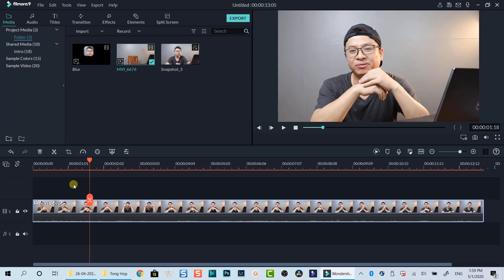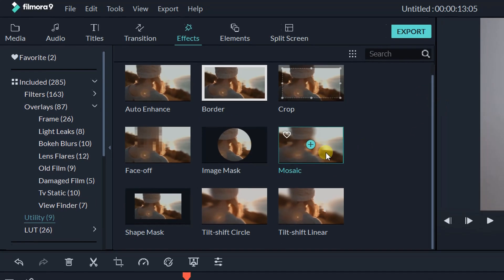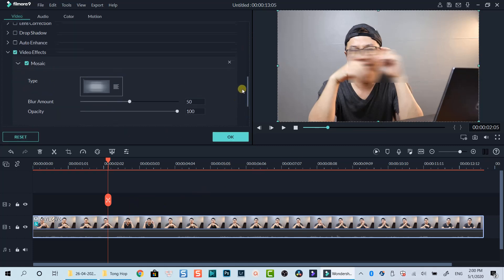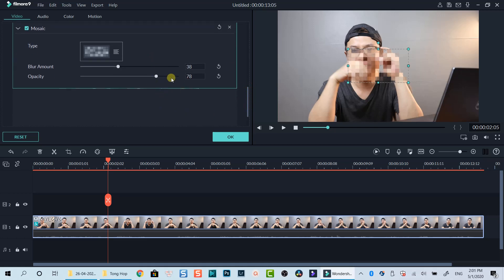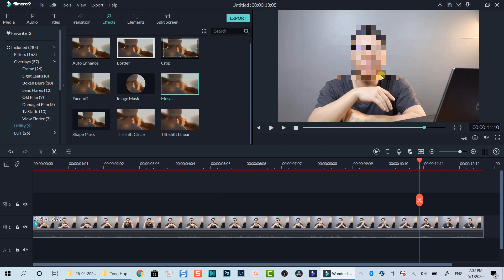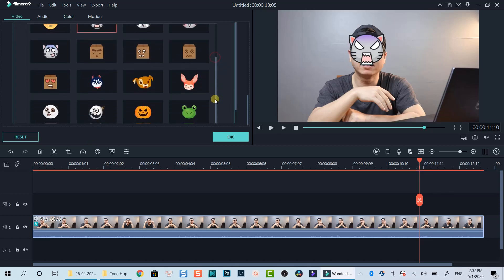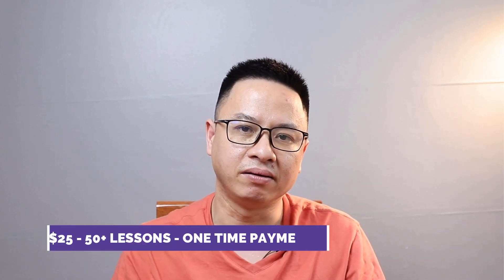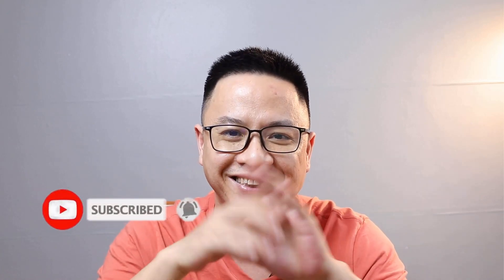Filmora 9 Blur Effect/ Face Motion Tracking Tutorial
This video shows you how to blur out your face, or a specific part of the video using Filmora 9. You can also use Filmora 9 face motion tracking feature to blur your face and replace it with a funny emoji.